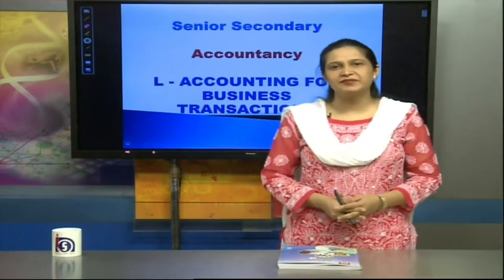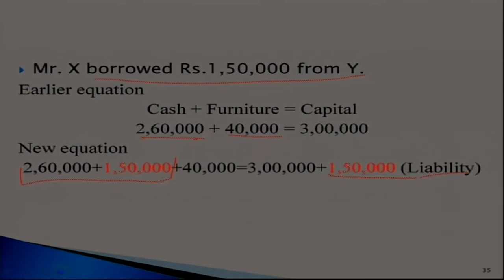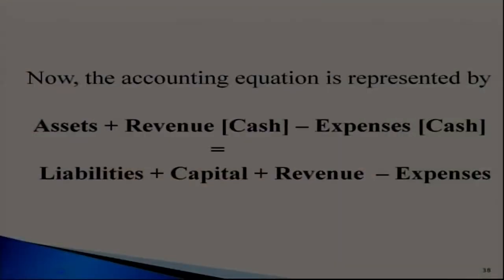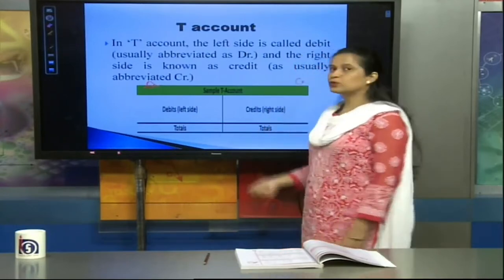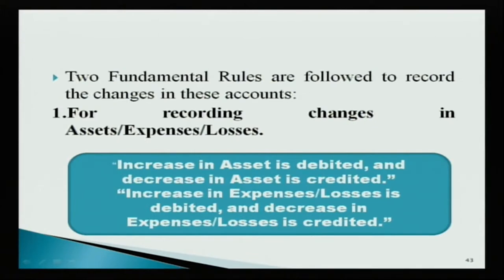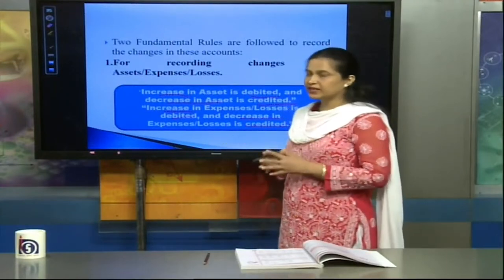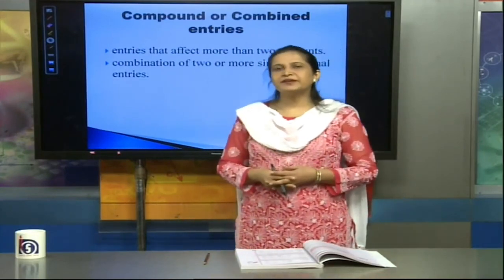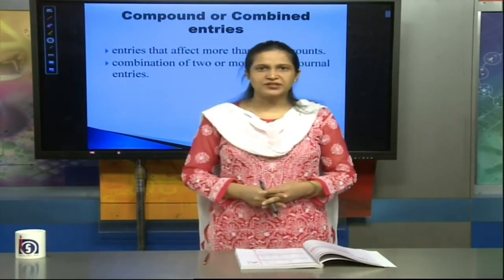L4 Accounting for Business Transaction part02